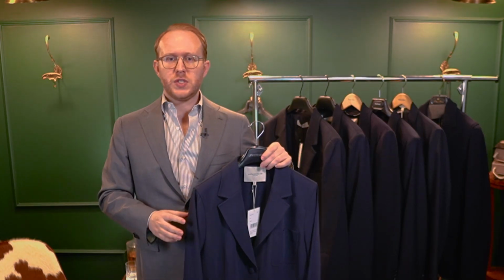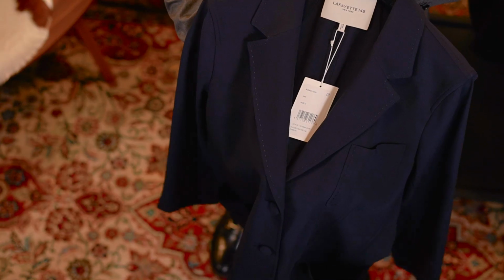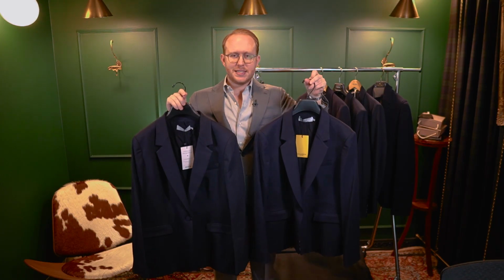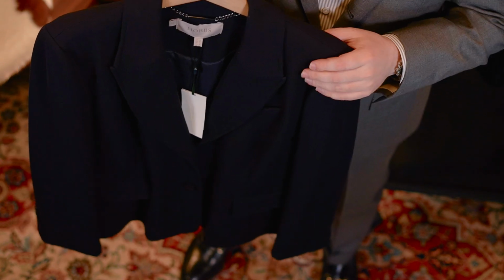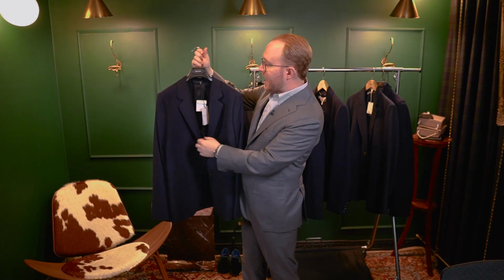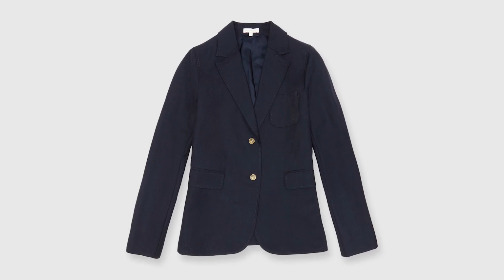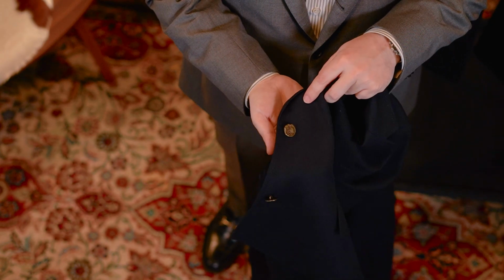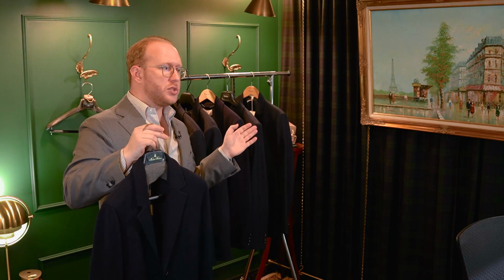7 Best Executive Women's Blue Blazers Under $1,000 | Style Guide for the C-Suite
If you're a female executive, you know the challenge: finding classic, tailored women's blazers that look modern—without being trendy in the wrong way. In this video, I break down seven navy blue blazers under $1,000 that balance polish, comfort, and quality for the boardroom and beyond.

From Lafayette 148 to M.M. LaFleur, Hobbs, Paul Smith, and Ann Mashburn, I cover the fabric, construction, silhouette, and styling tips for each jacket—including key differences between lined and unlined, synthetic vs. wool, and which brands are best for different fits and climates.

Blazers featured:

Lafayette 148

M.M. LaFleur (Yiyan & Yasmine)

Hobbs London

Paul Smith

Ann Mashburn (Ghost & Parker jackets)

Whether you're curating a boardroom-ready wardrobe or refining your capsule closet, these picks offer elevated essentials with lasting value.

Discretion. Access. Results.
For fit that moves with you—and builds that speak for you.—connect via our website monogramstying.com and we’ll get started.

🌐 Based in Atlanta; serving clients worldwide

👇 Which brands did I miss? Got a favorite blue blazer? Drop it in the comments.